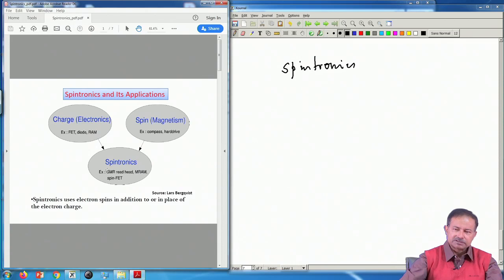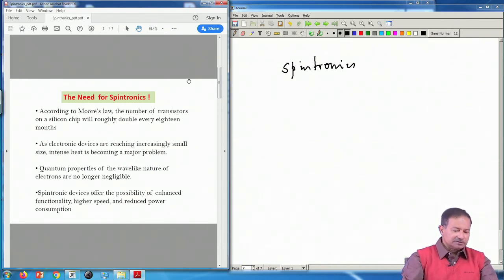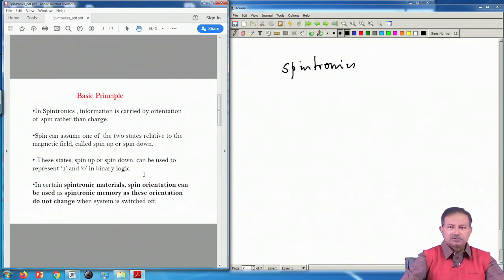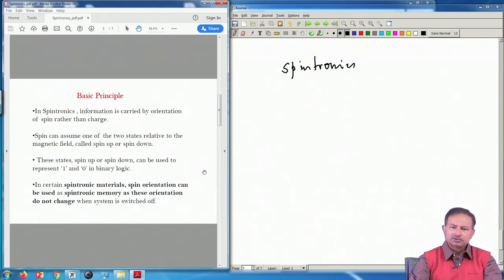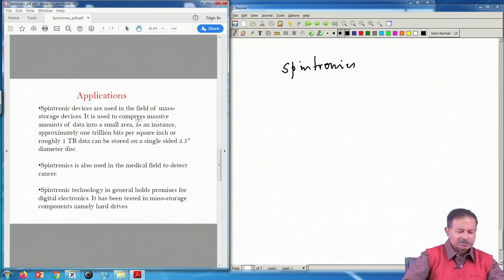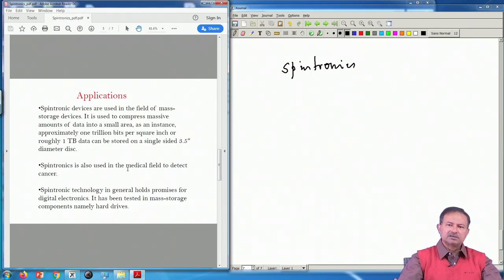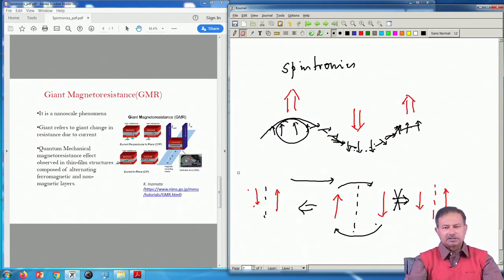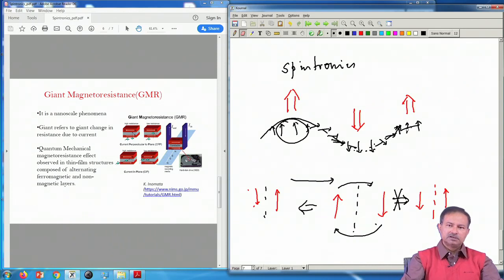Lecture 27: Spintronics: Introduction and Applications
Key Points: Spin mobility, Need of Spintronics, Basic Principle, Comparision between Electronics and Spintronics, Applications, Giant Magnetoresistance(GMR), Spin density wave

Prof Arghya Taraphder
Department of Physics
IIT Kharagpur